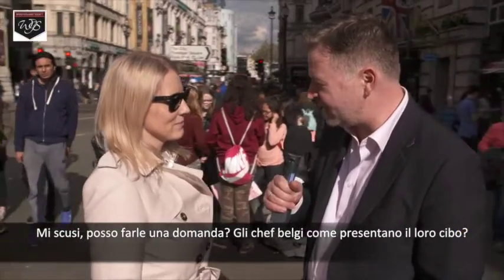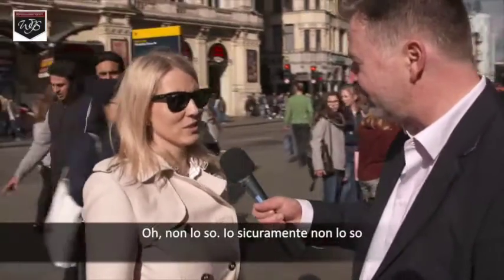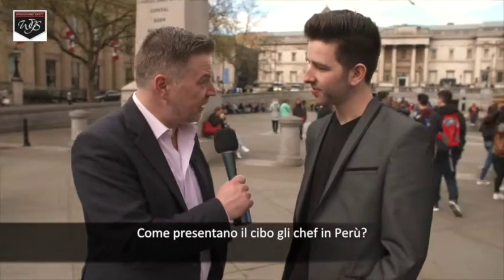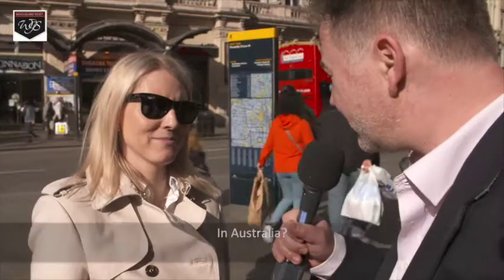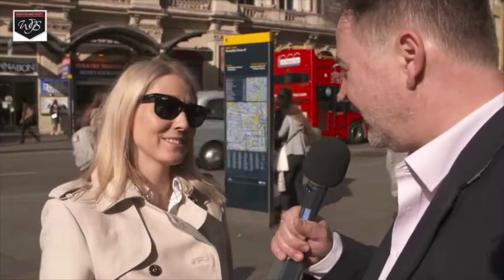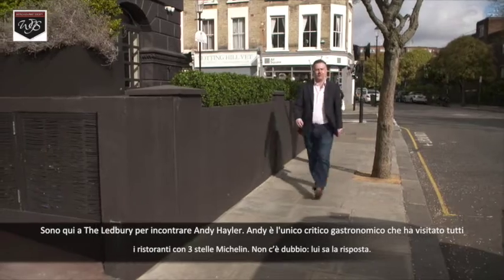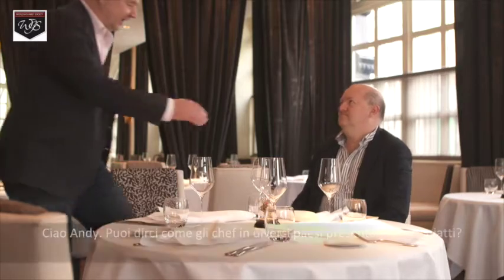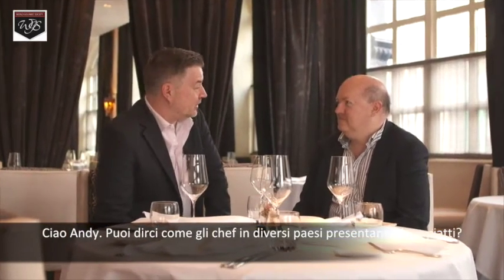WGS Best Plate Challenge - Italian subtitles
Many foodies in the world don't know how chefs from different countries present and plate up food!

For that reason show the world how creative you are at presenting food, on a plate.

Join the WGS Best Plate Challenge.

Send me a video or a picture that captures your best plate.

In the video or photo I want to see you, maybe your restaurant, your  techniques, your ingredients your team but most importantly:  Your best  plate!

Have fun and show the world what you can do!